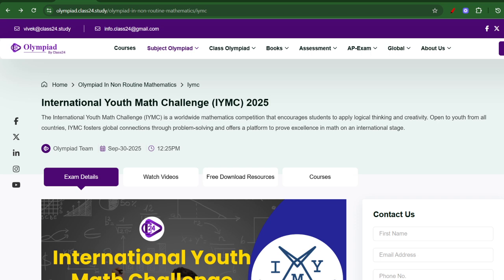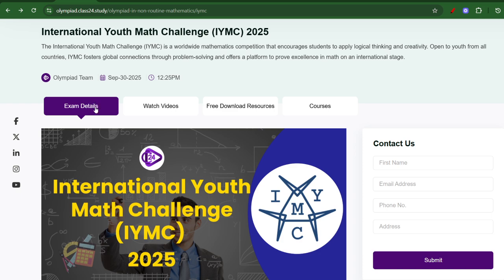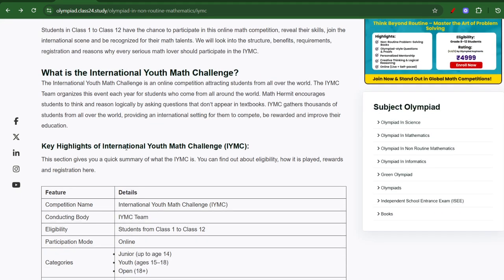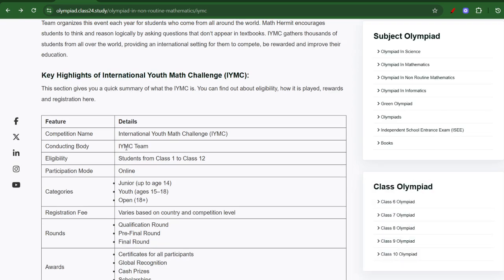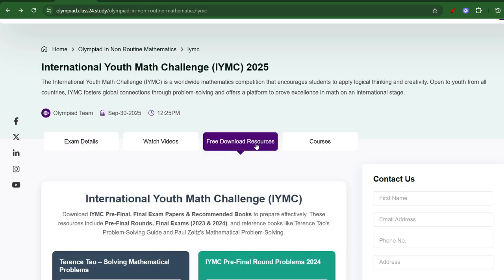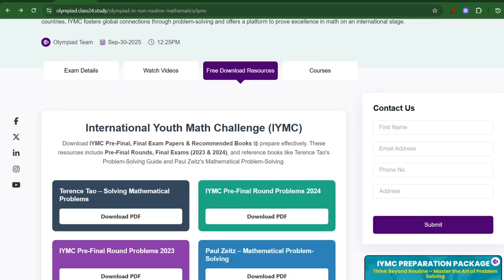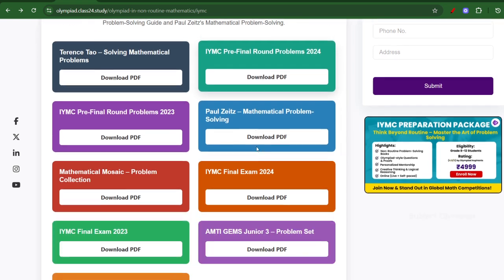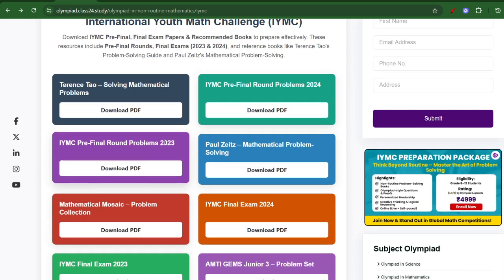IYMC 2025 Preparation | Study Material, Books & Resources Explained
Hello Students! ✨
Are you preparing for the International Youth Math Challenge (IYMC)? This video brings you the complete guide to IYMC preparation with the best books, study material, and problem-solving strategies to excel in every round — from qualification to pre-final and final.

What you’ll learn in this video:
✅ What is IYMC and why it’s important 🌍
✅ Recommended non-routine math books for success 📚
✅ How to use Class24’s FREE resources + economical package 📖
✅ Tips & tricks to sharpen your creative problem-solving skills 💡
✅ Guidance for all rounds: Qualification | Pre-Final | Final 🎯Hello Students! ✨

✅ Guidance for all rounds: Qualification | Pre-Final | Final 🎯